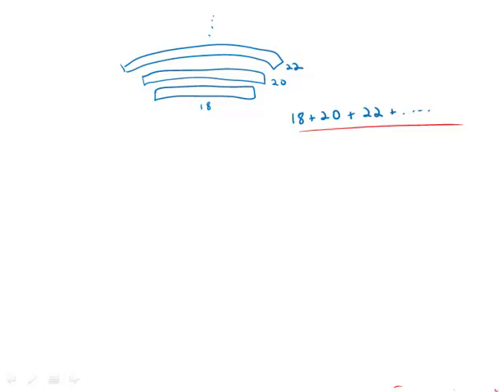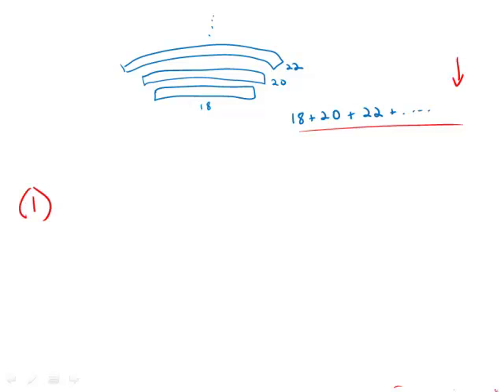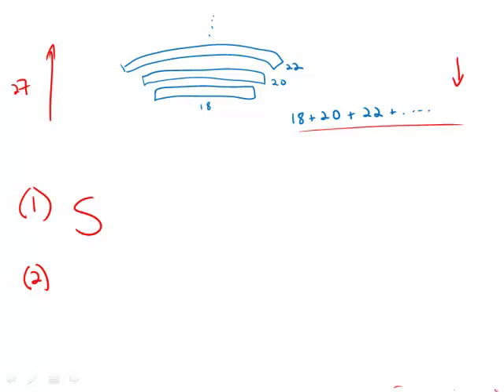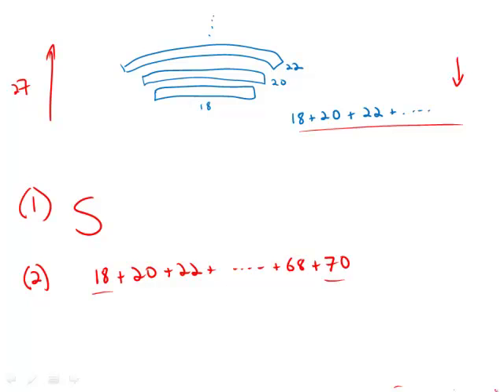GMAT Official Guide 13: Data Sufficiency 18